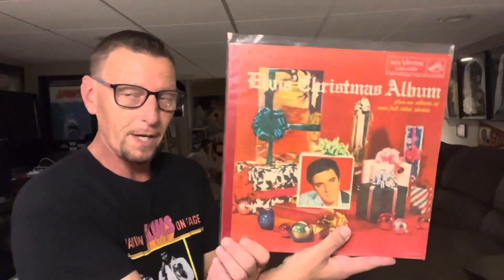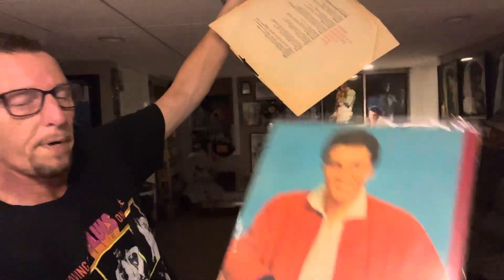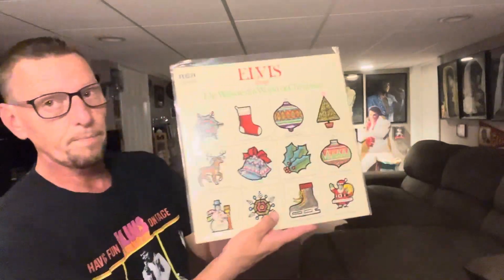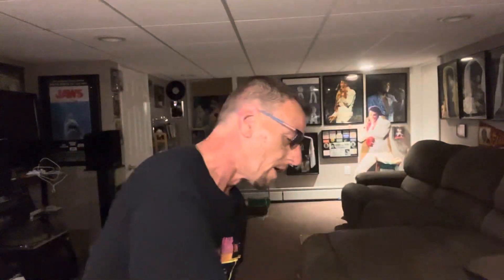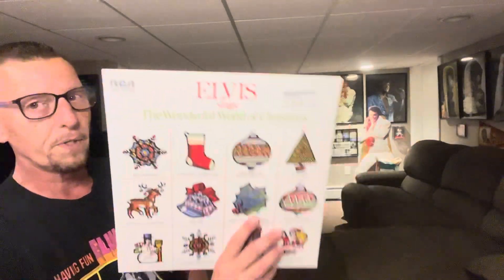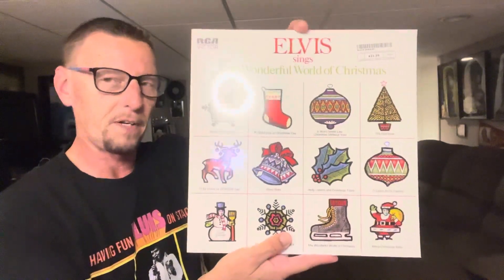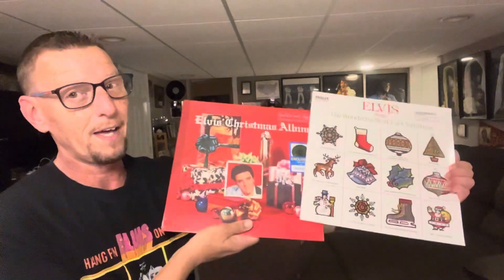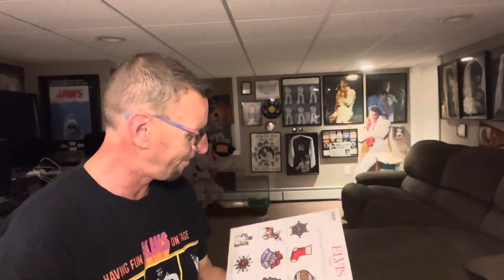NEW/OLD Elvis Presley 1957 & 1971 Christmas Albums RE-released…(and I got them)….The King’s Court